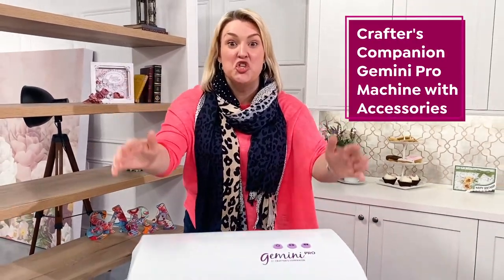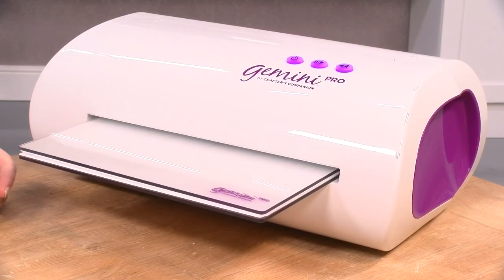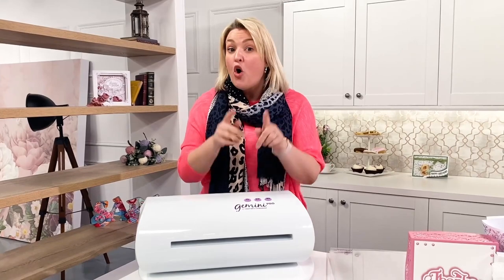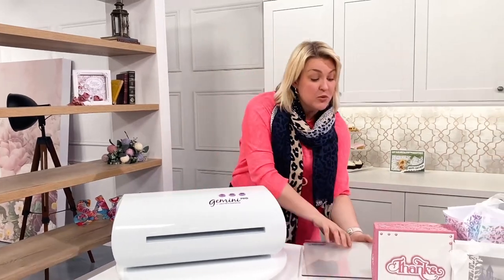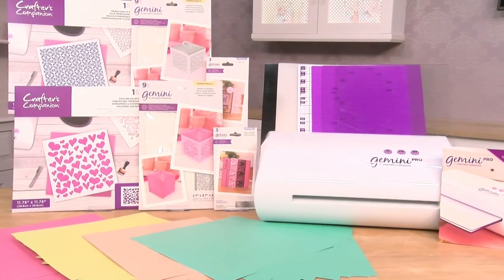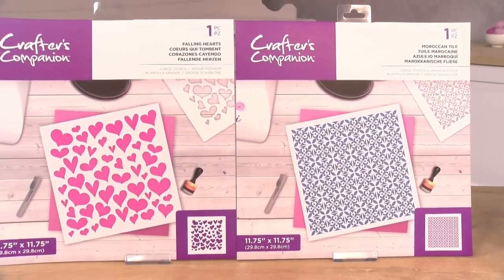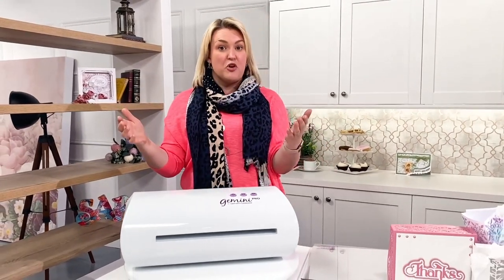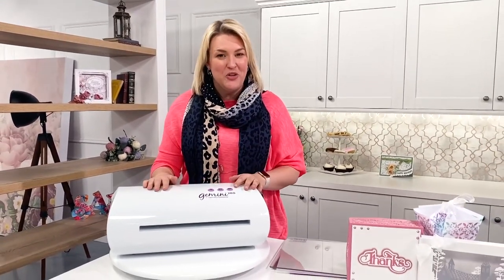Crafter's Companion Gemini Pro Machine and Bundle Auto...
Crafter's Companion Gemini Pro Machine and Bundle  AutoShip
The sleek Gemini Pro Die Cutter   Embosser machine is fast, powerful and uses a highpressure system that delivers fantastic results from intricate dies and folders  all at the push of a button. Offering an extrawide opening and oversized platforms, the Gemini provides edgetoedge cutting perfect for positioning large materials, such as thick card stock, vinyl, foil, fabric as well as multiple layers of paper and card stock. It is compatible with most thin metal dies and embossing folders and is perfect for all kinds of decorative and craft applications, including scrapbooking, card making, paper and fabric embellishments, table decor and much more.

    (2) CC Large 11.75"x 11.75" Stencils 1 each Falling Hearts and Moroccan Tile

    (2) 9piece Gemini Dimensionals Dies   Stencils 1 each Handled Favor Box, approx. 2.7" x 3.9" x 2.7" and Origami Favor Box, approx. 2.7" x 2.7" x 2.7"

    (2) 3piece 7"x 2.1" Gemini Edge'ables Dies 1 each Regal Ric Rac and Beautiful Butterflies

    (32) 12" x 12" sheets Pearlescent Card Stock  Summer Sorbet 8 sheets of 4 colors, 240 gsm doublesided pearl